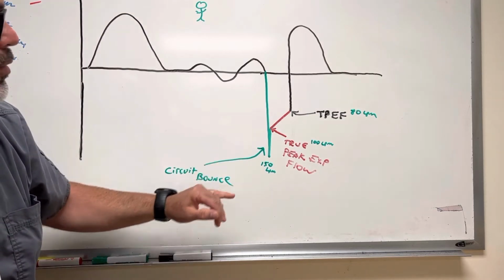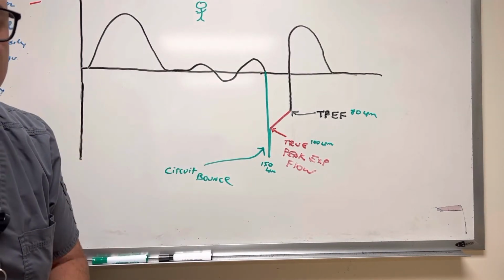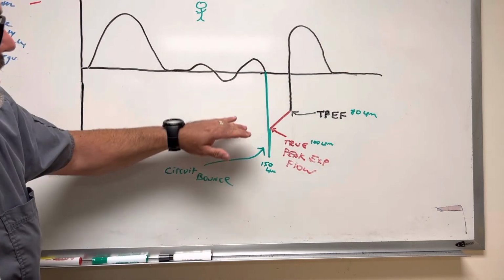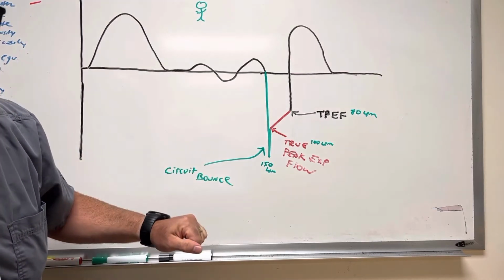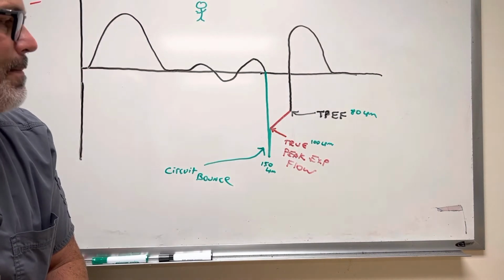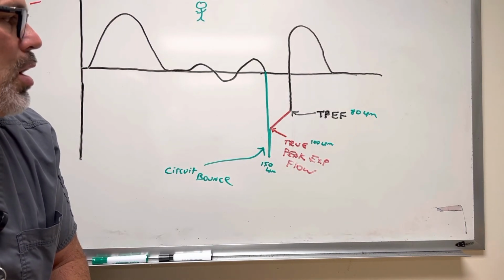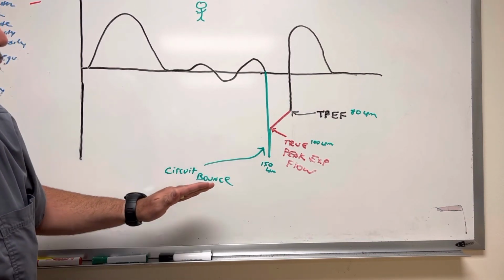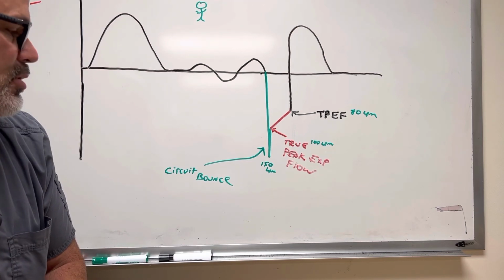Circuit recoil flow in aprv